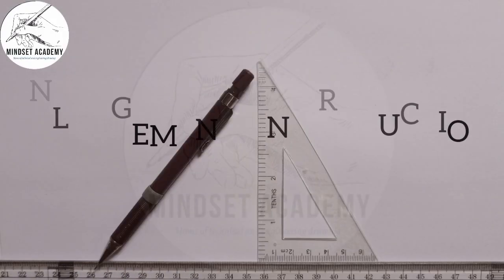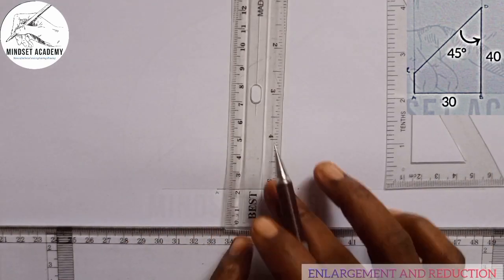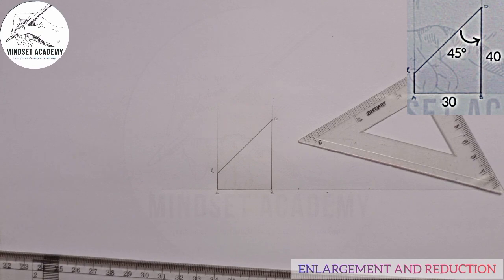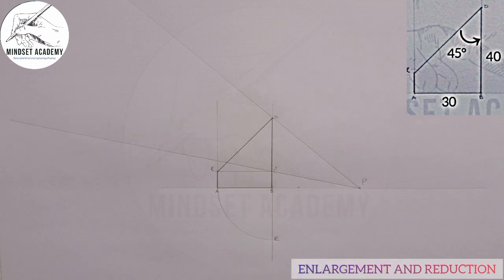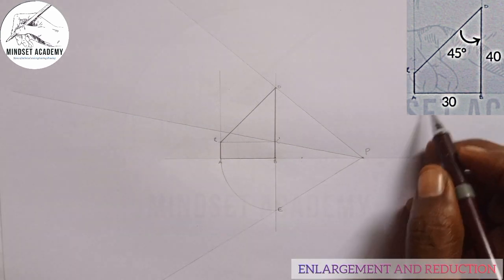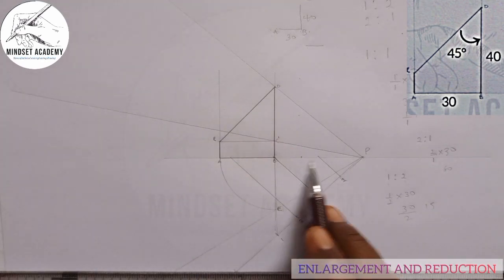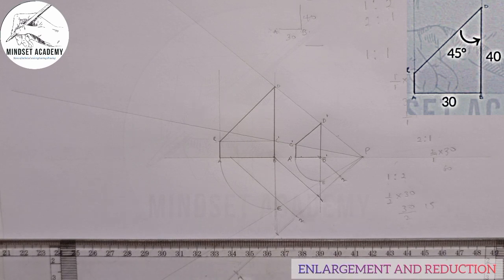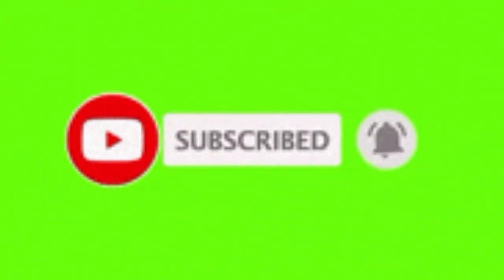HOW TO ENLARGE AND REDUCE A GIVEN FIGURE TO SCALE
in the video you will learn how to enlarge and reduce a given seam